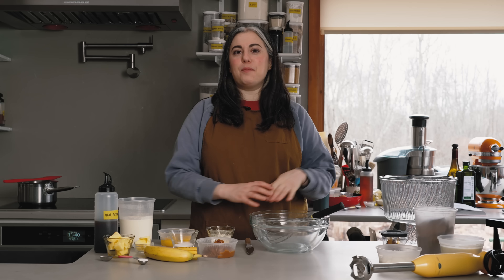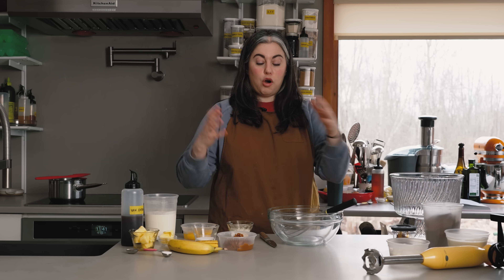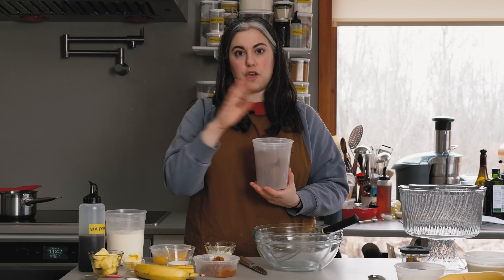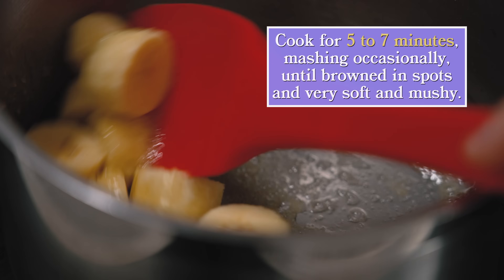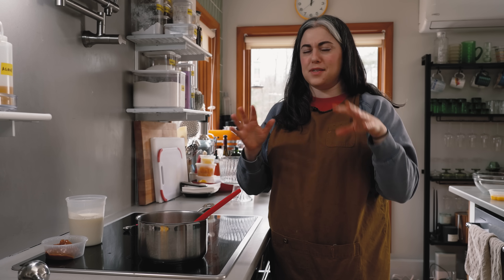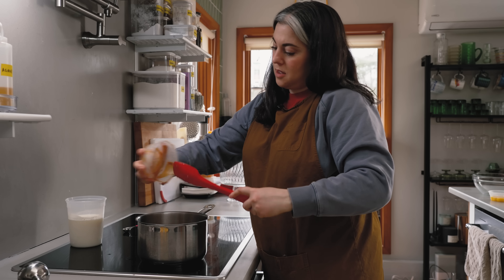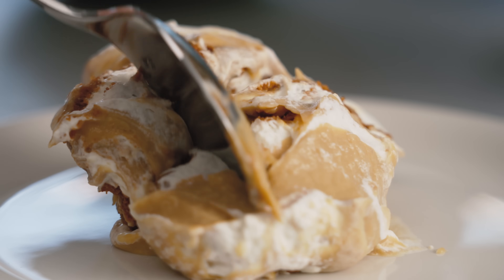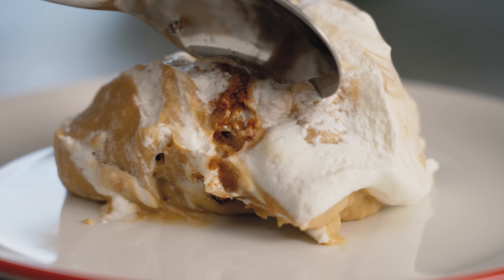Banoffee Pudding with Claire Saffitz | Dessert Person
“Pudding,” in the UK, as I understand, is a generic term that can refer to any number of desserts. In a bit of wordplay, this recipe translates the British pudding banoffee pie, a tart filled with sliced bananas, dulce de leche, and whipped cream, into an American custard-style pudding. Banana and dulce de leche are cooked into a silky, smooth custard and then layered with whipped sour cream, digestive biscuits (though you could use graham crackers), and more dulce de leche. To give the dessert a shareable
quality, I assemble it large-format. Any glass serving dish or bowl with a 2-quart capacity works, but assembling it in individual glasses is an option, too.

INGREDIENTS
PUDDING
6 tablespoons unsalted butter (3 oz / 85g), divided
1 large overripe banana (8.8 oz / 250g), peeled and cut into 1-inch pieces
2 1/4 cups whole milk (19 oz / 540g)
2/3 cup dulce de leche (7.4 oz / 210g)
1 1/2 teaspoons kosher salt or 3/4 teaspoon table salt
1/4 cup cornstarch (1.1 oz / 32g)
2 tablespoons sugar
4 large egg yolks (2.1 oz / 60g), at room temperature
1 large egg (1.8 oz / 50g), at room temperature
2 teaspoons vanilla extract
ASSEMBLY
1 1/2 cups heavy cream (12.7 oz / 360g), chilled
1/2 cup sour cream (4.2 oz / 120g), chilled
6 ounces (170g) digestive biscuits (about 12 cookies) or graham crackers (about 11 sheets)
4 tablespoons dulce de leche (2.8 oz / 79g), divided

Video Series:
Producer/Director: Vincent Cross
Camera Operator: Calvin Robertson
Editor: Hal McFall
Assistant Editor: Asher Rogers
Theme Song: Michael Guggino

Animation Credits:
Character Designer/Animator: Jack Sherry
Character Rigger: Johara Dutton
Background/Prop Designer: M. Cody Wiley
Background Illustrator: Jagriti Khirwar